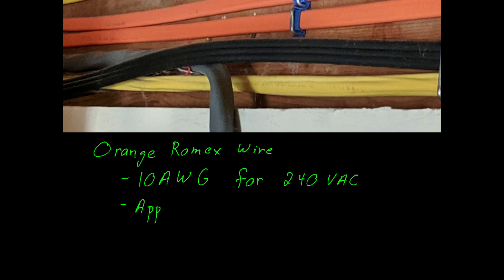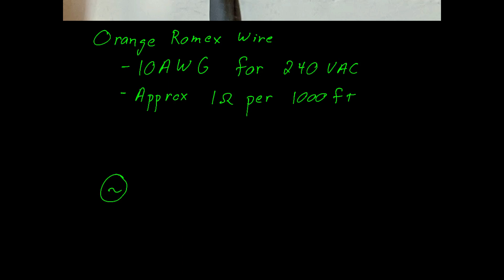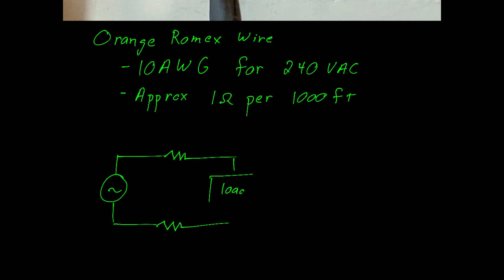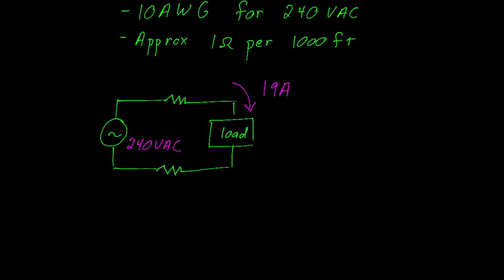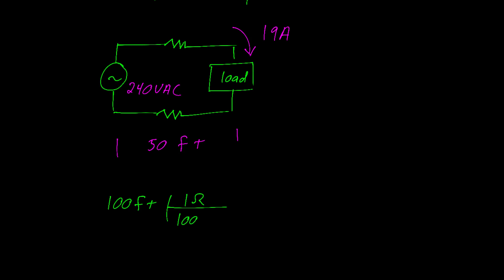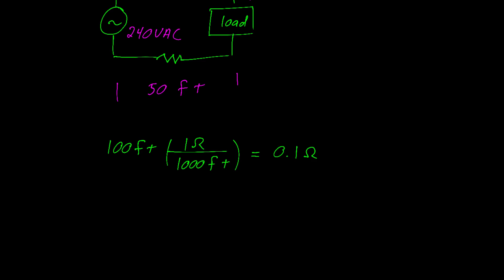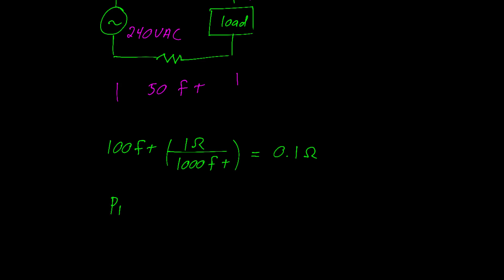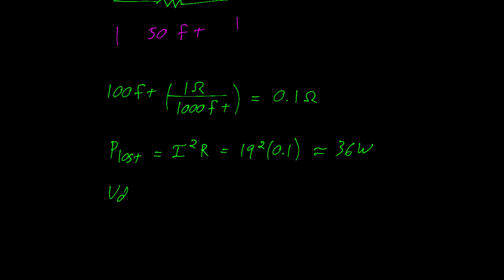Calculate power loss and voltage drop in a wire